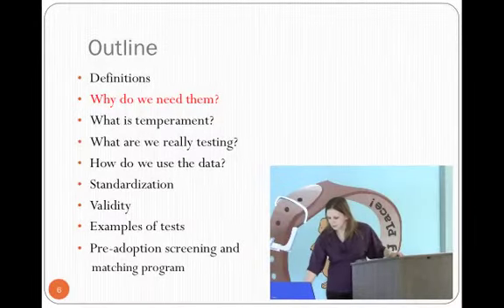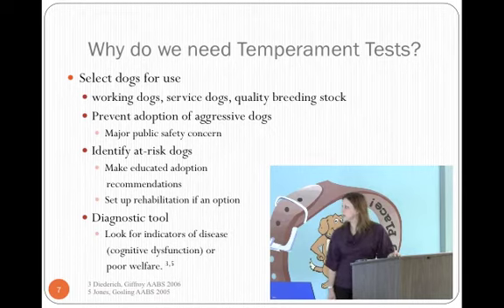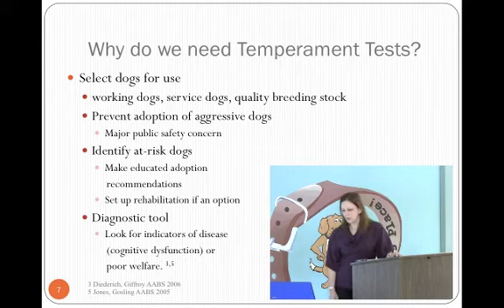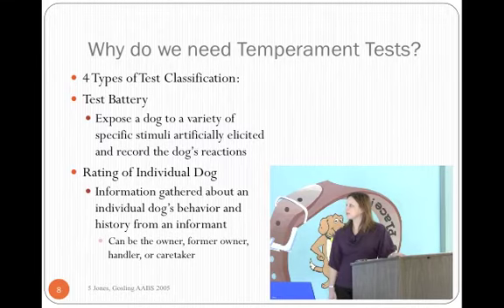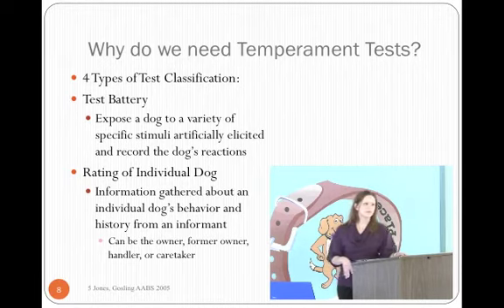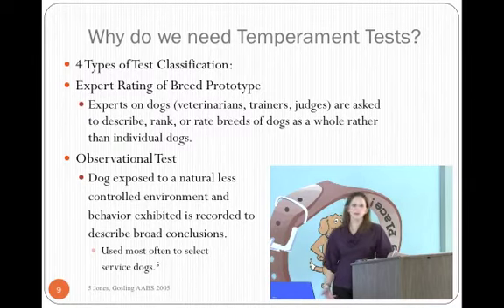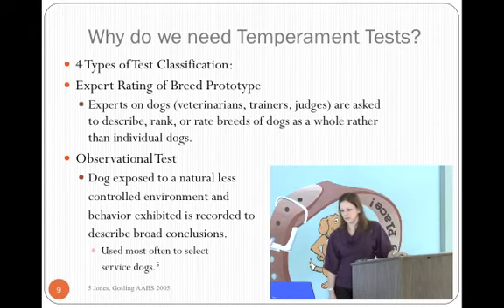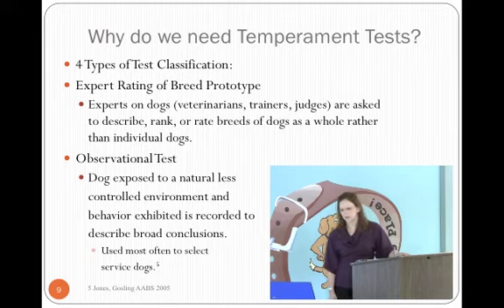Chapter 3: Temperament Tests - What We Do and Do Not Know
Ch. 3 - Why do we need Temperament testing?